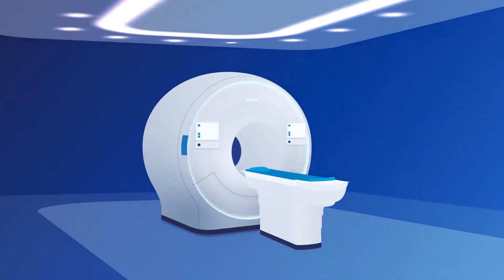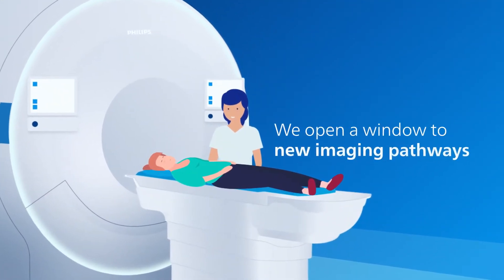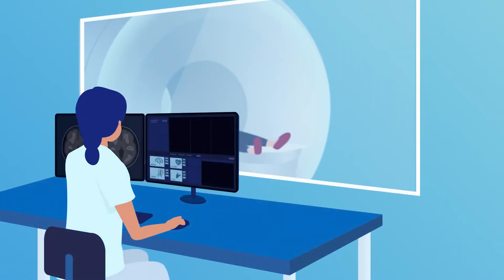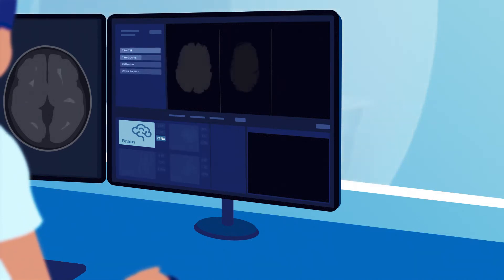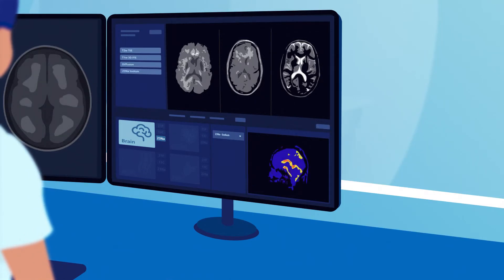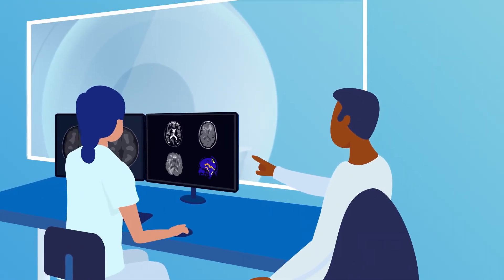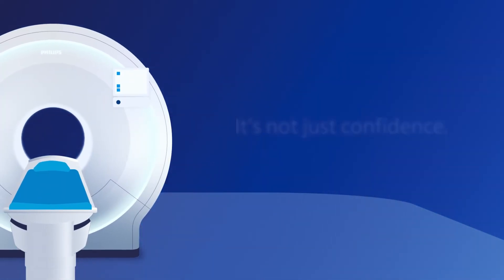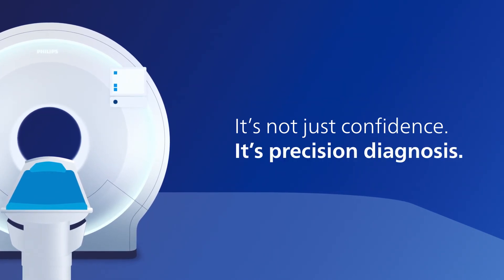Philips Multi Nuclei Imaging 3T MR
Extend your scanning capabilities with a fully integrated multi-nuclei imaging and spectroscopy solution to explore new clinical pathways without sacrificing clinical imaging workflow or wide-bore patient comfort.